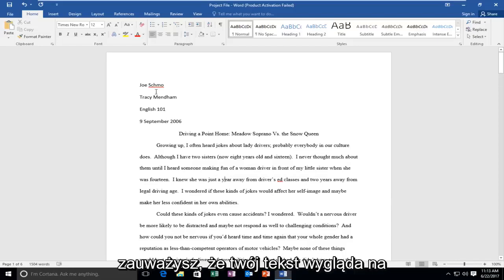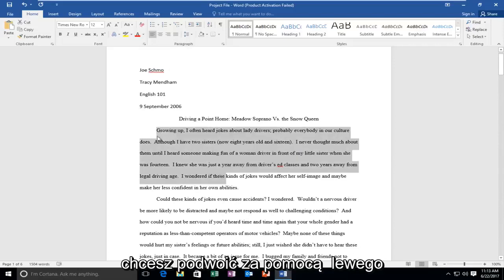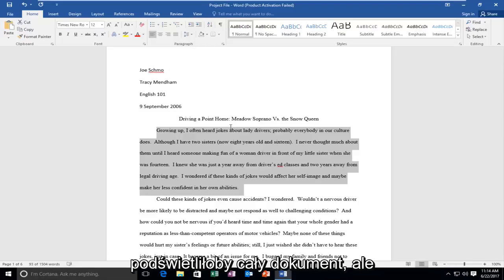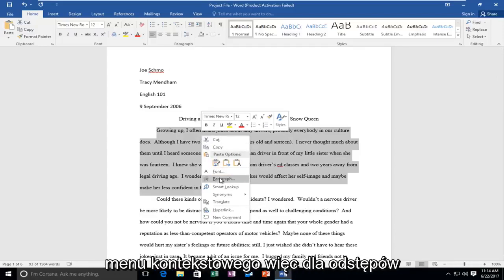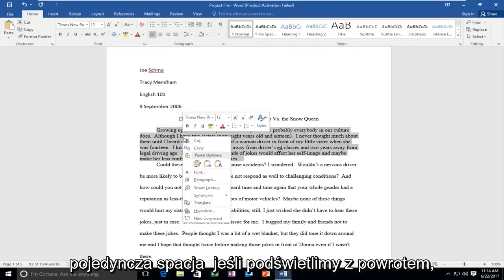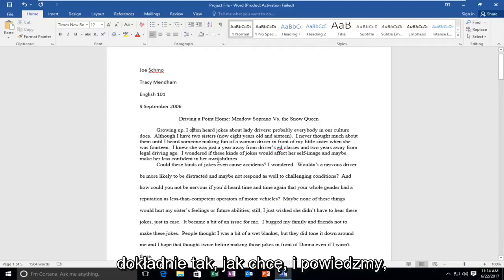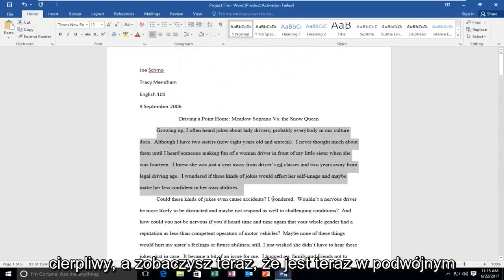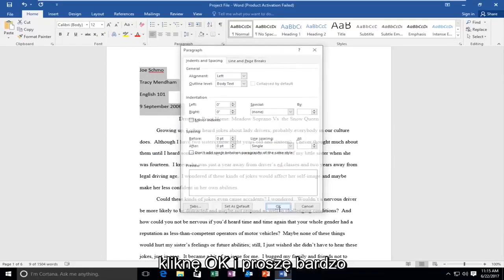Jak Usunąć Duże Odstępy W Programie Word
Jak usunąć dodatkowe odstępy między wierszami w dokumencie tekstowym.